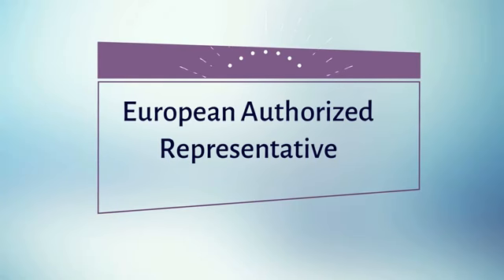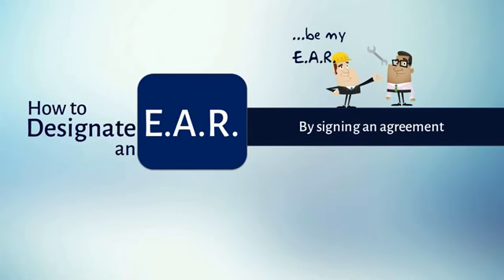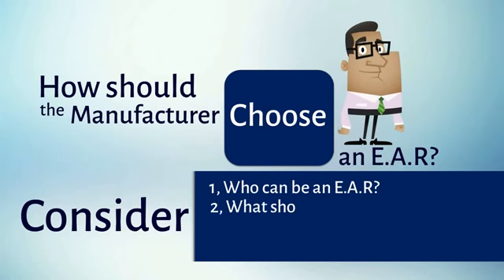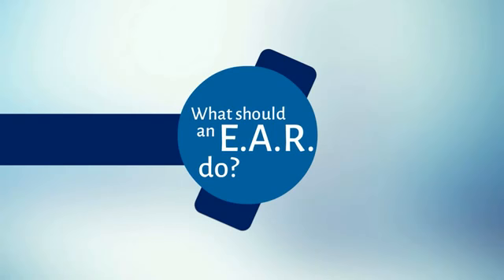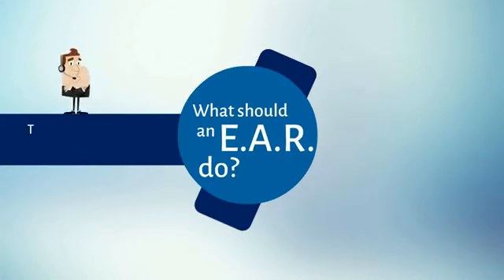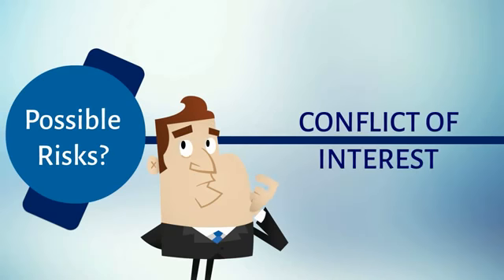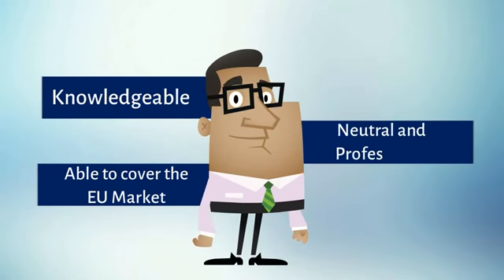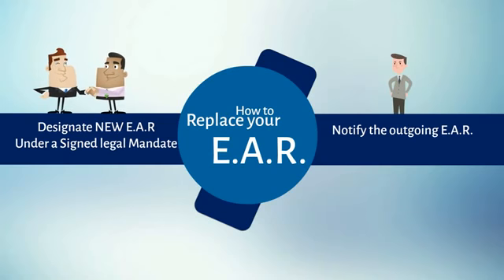علامات CE هيئات تسجيل كواليتاس البريطانية Qualitas UK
Wwwmqualitascert.co.uk